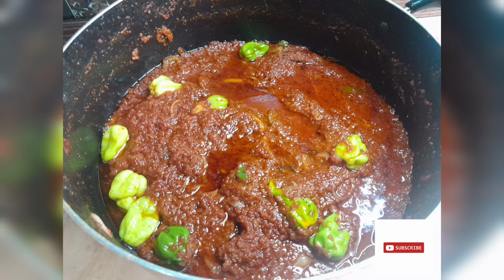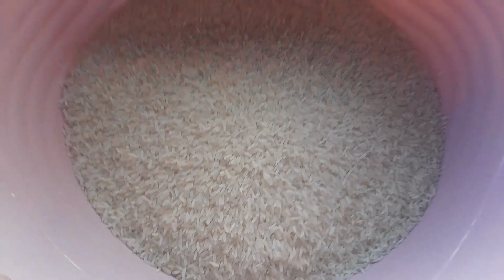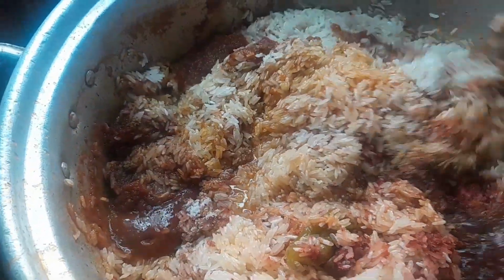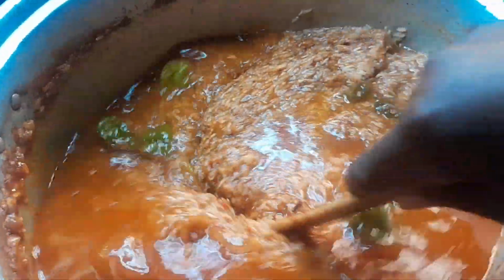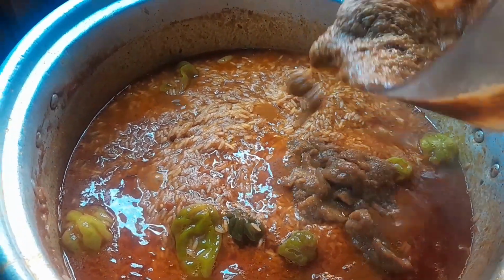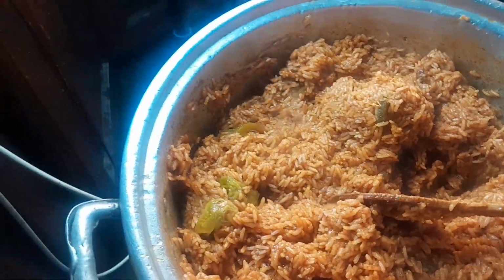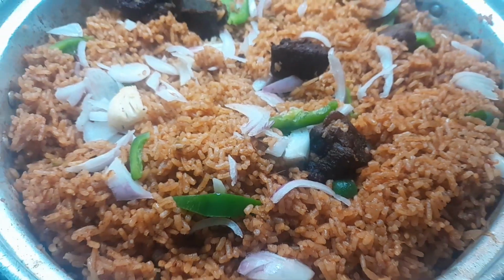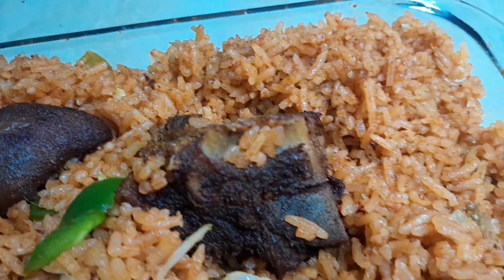How to make this delicious authentic Ghanaian goat meat jollof rice for this festive season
Ingredients
-pepper
-onion
-garlic
-spies of choice
-vegetable oil (any oil of choice)
- goat meat
-tomatoes paste
-fresh tomatoes
-ginger
-Salt to taste
-rice
-jollof rice is a an authentic Ghanaian dish made with tomatoes and rice
-can be enjoyed by all
-jollof takes time  and care to cook. It is not rushed. It is mostly cooked with steam.
-kindly follow awerefoods on all socia media platforms
-music produced by Ikson-last summer